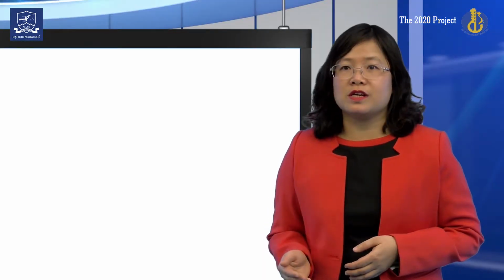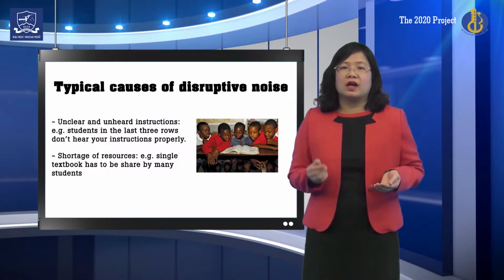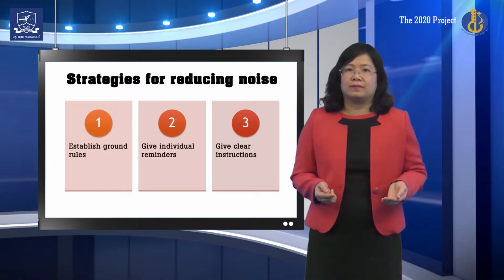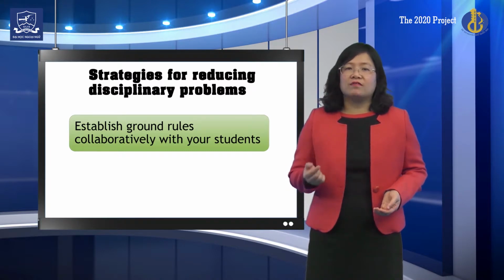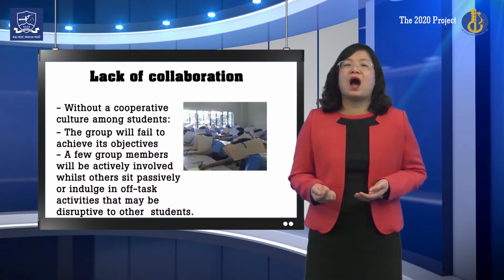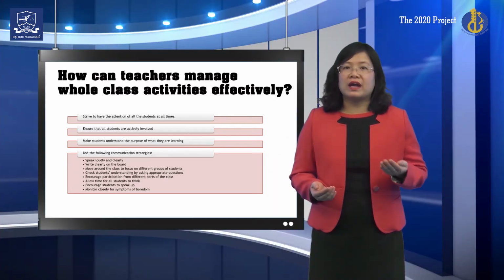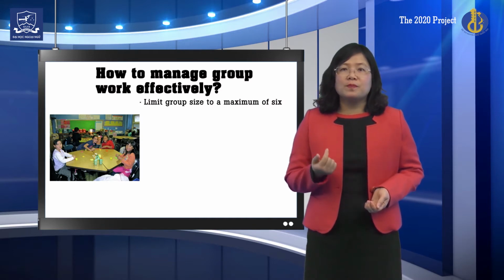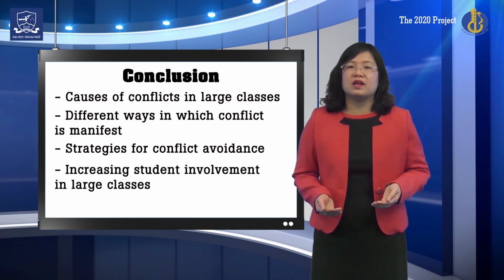CT05 M10 V02